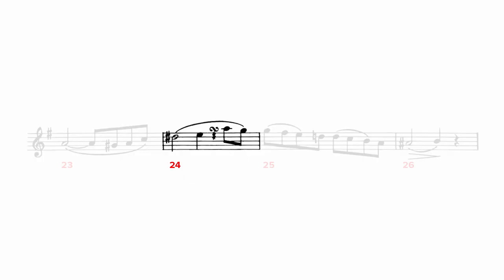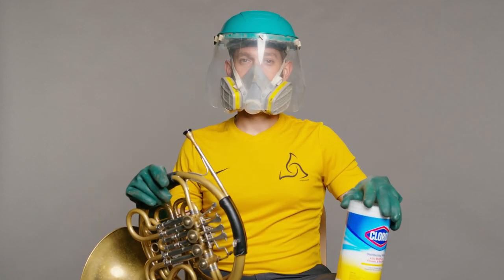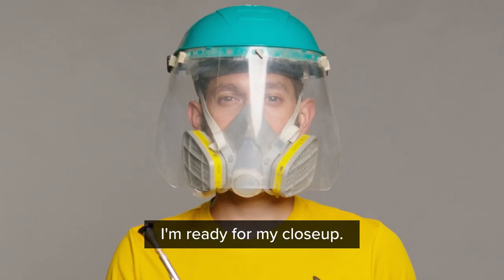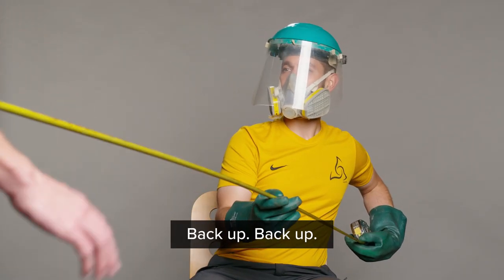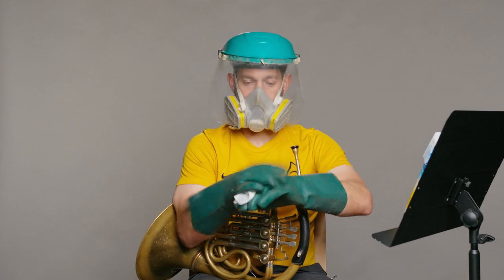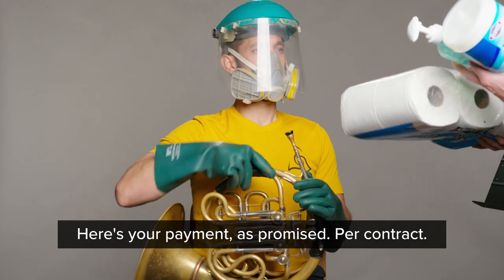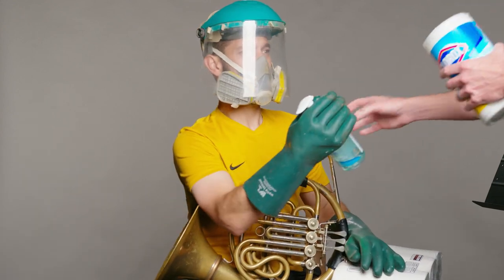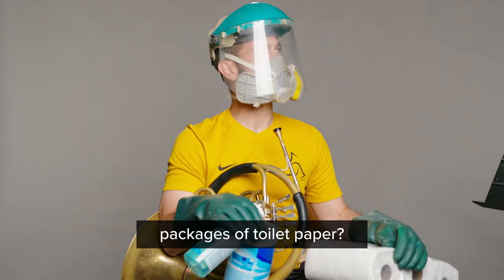2020-2021 TMEA All State French Horn Etude #3 - No. 99 by Gallay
Performed by Mark Houghton of the Pittsburgh Symphony Orchestra.
Sound recording by Mark Houghton and Derek Wright.
Production assistance by Karen Houghton.
Special thanks to CityView Church in Ft. Worth, Texas.